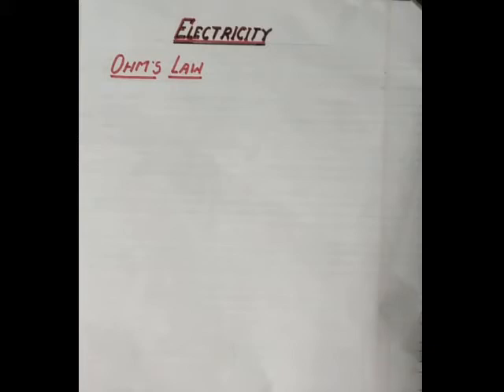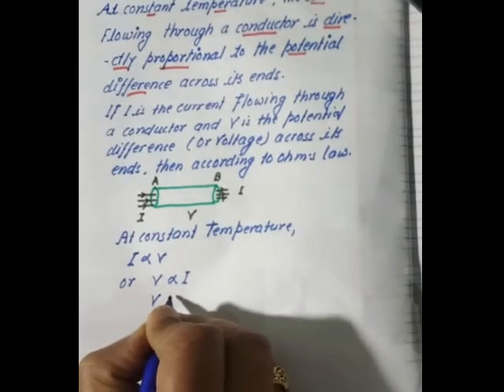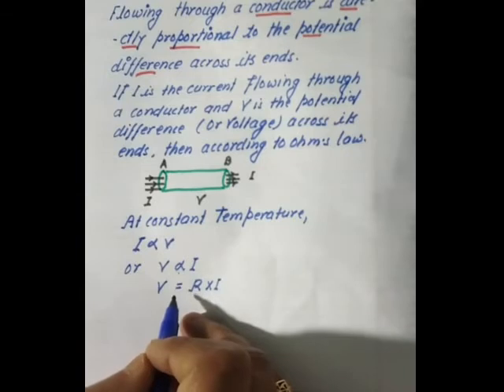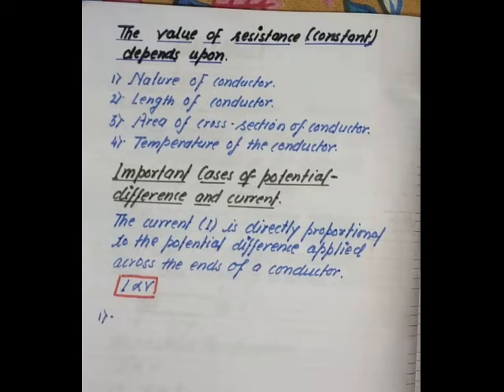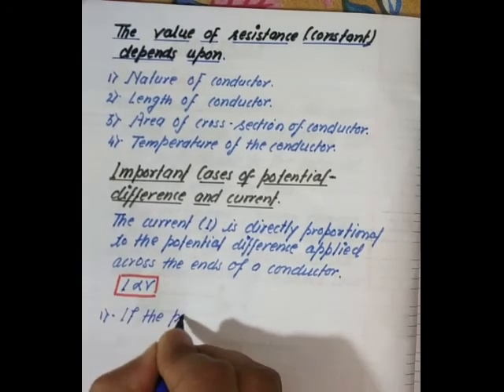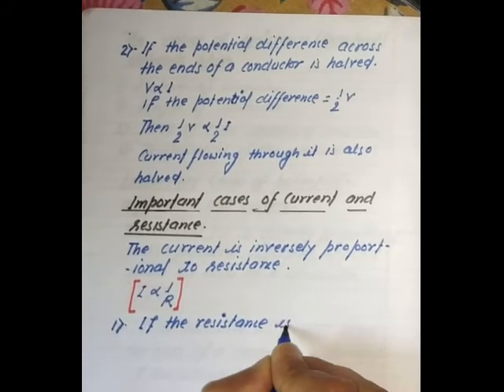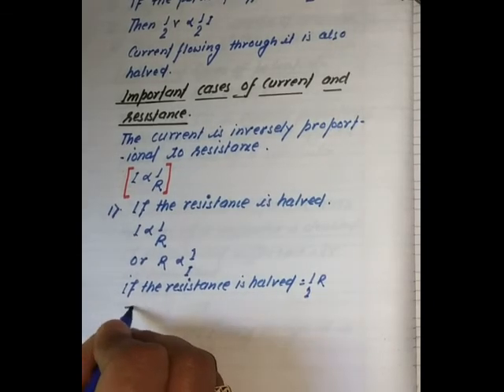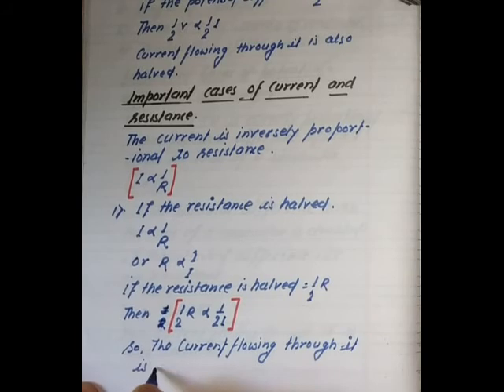Class X, Electricity, Ohm's law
In this video we learn about Class X.
Electricity.
Ohm's law.